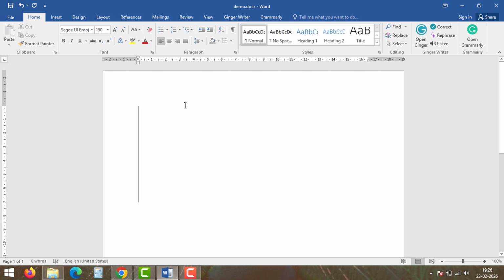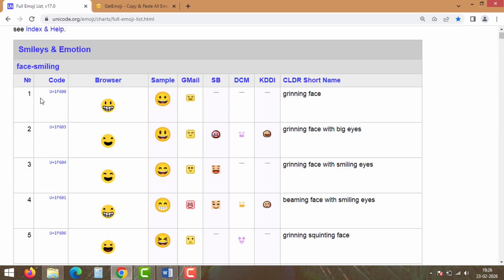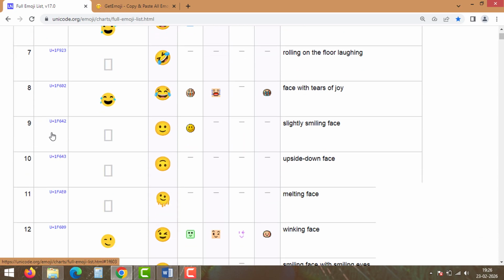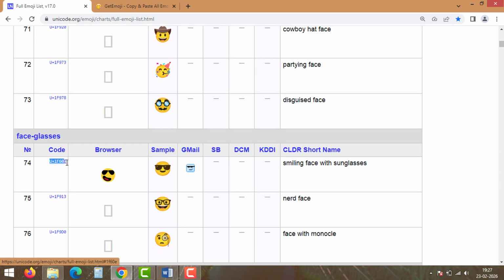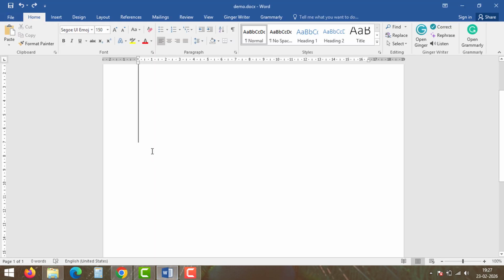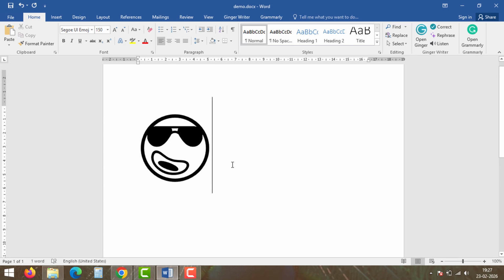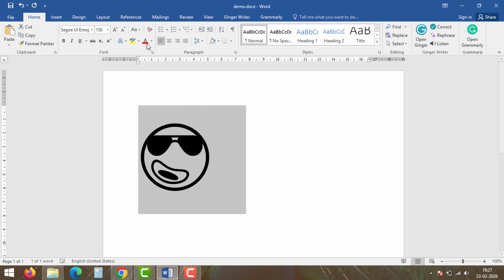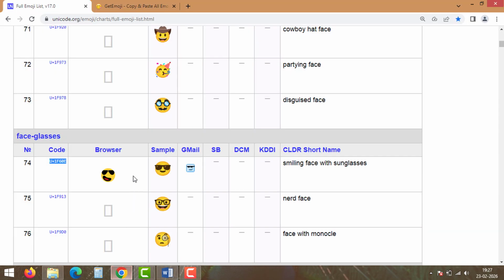How to Add Emoji in Microsoft Word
Learn how to insert emojis in Microsoft Word using two simple methods!
In this quick tutorial, I’ll show you how to use the Segoe UI Emoji font and emoji codes, plus an easy copy‑paste method from the web. Explore tons of emojis and make your Word documents more fun and expressive.

Don’t forget to comment which method you like the most!